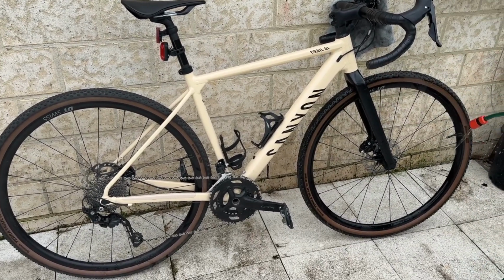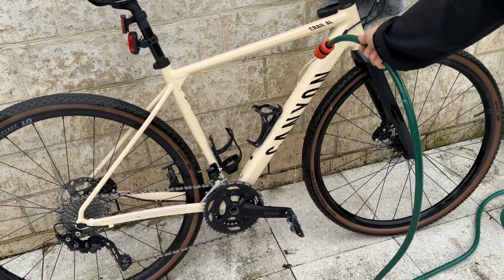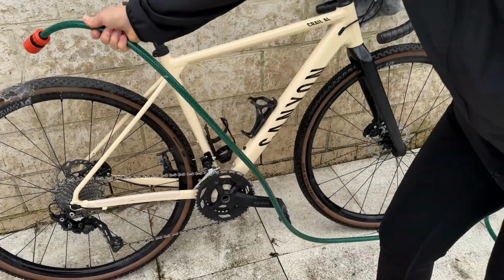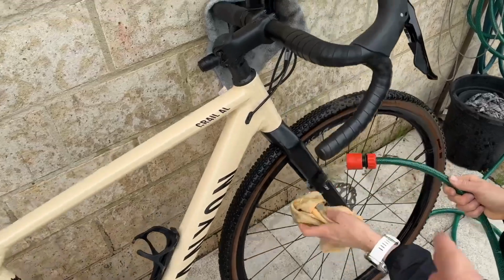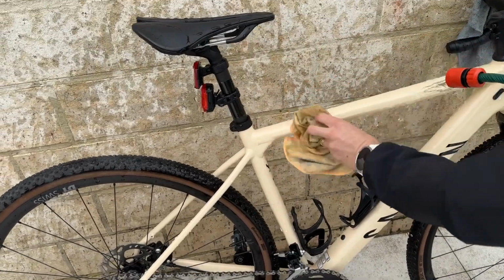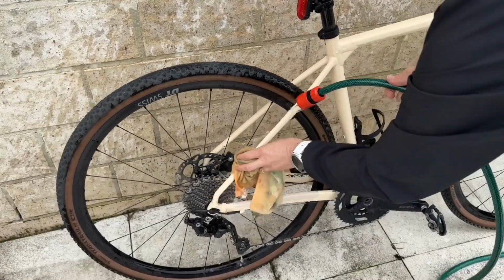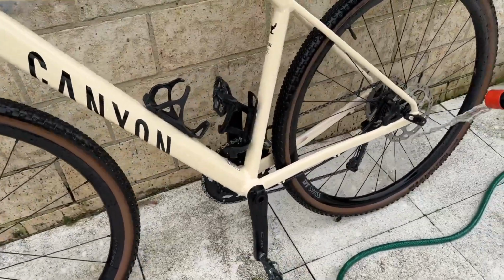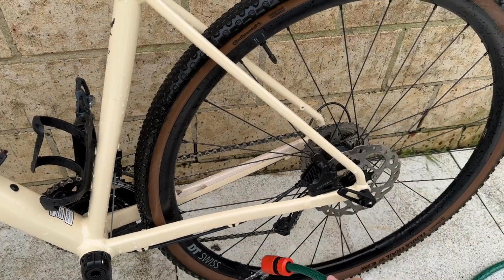Top Tips! How to Wash your Bike. Good care and cleaning, Road Bike Gravel Bicycle cycle Canyon clean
Mrs Mark's reviews & Tutorials shares her knowledge and research on How to Clean wash your bike.

Chain brush & clean Kit
Bike Cleaning Tools Kit
Muc Off Drivetrain Cleaner (Chain, Gears)
Muc Off Bike Wash
Squirt Chain Wax

Life is too Short to ride Boring bikes Hoodie (We have Fixed the TOO)